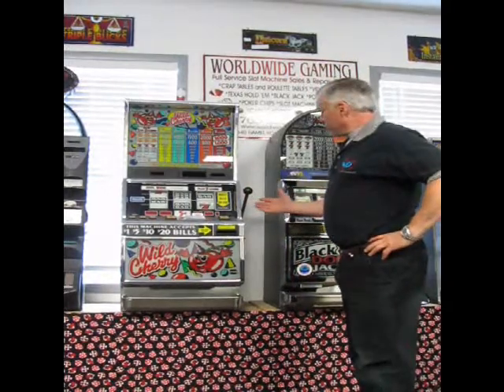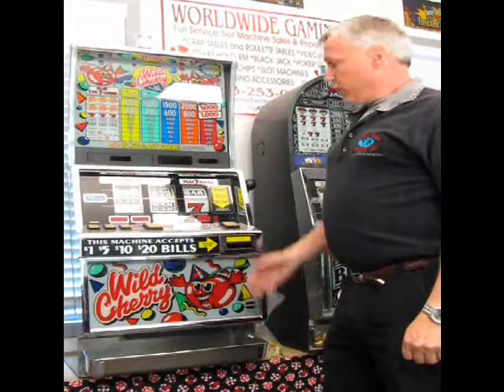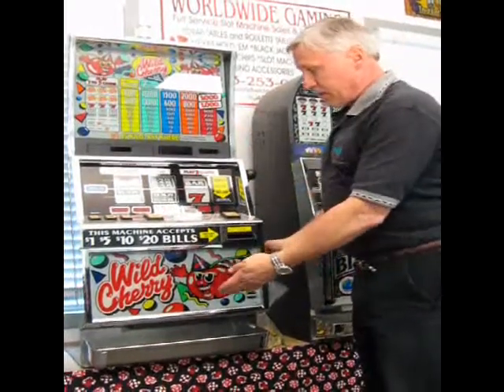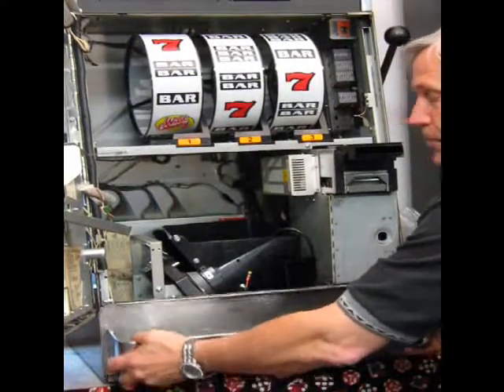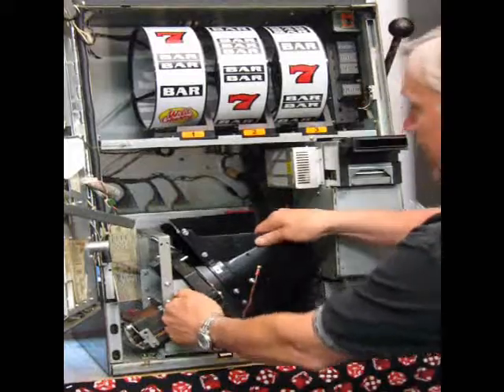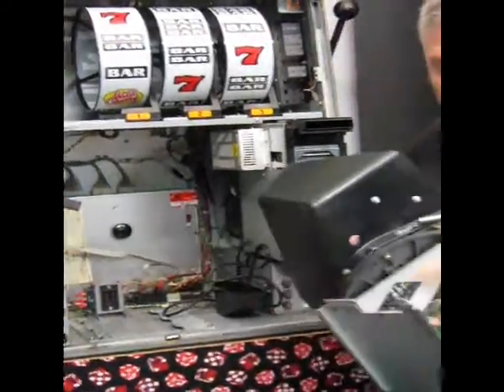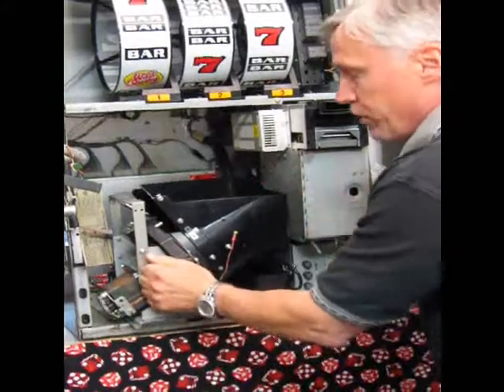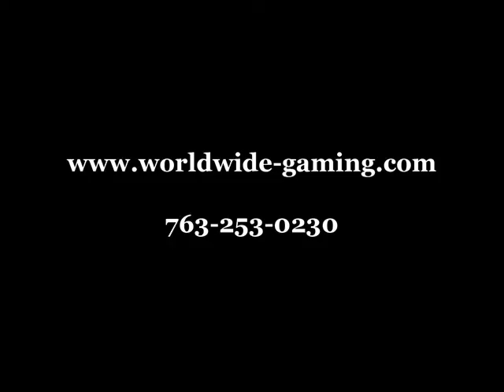How To Install a Slot Machine Hopper - IGT S+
We have plenty of slot machines for sale. Popular slot machines such as IGT, Bally, Aristocrat, Atronic, CDS, and Williams slot machines are for sale. We have a variety of slot machines for sale and slot machine replacement parts. Looking for a chairs, tables, or stands? We have authentic casino equipment!